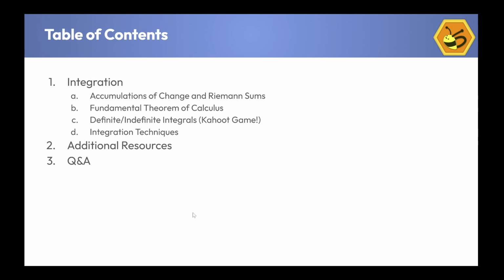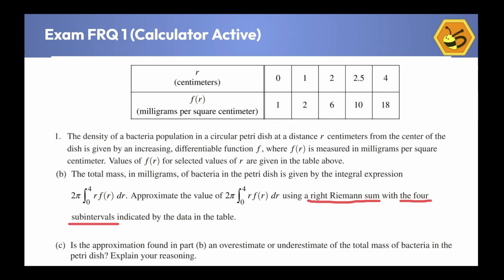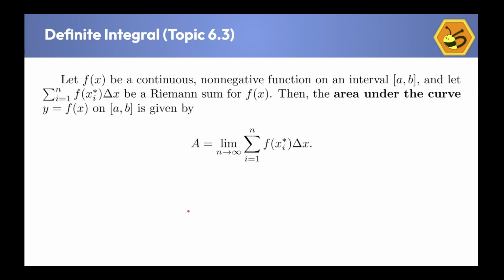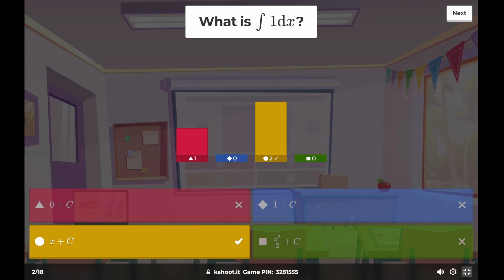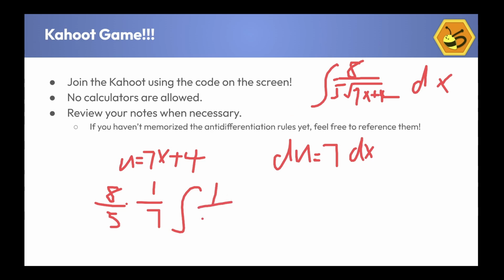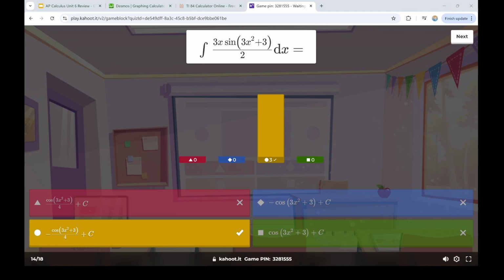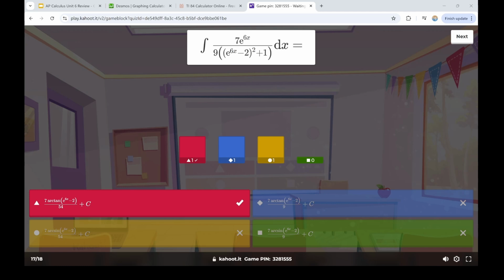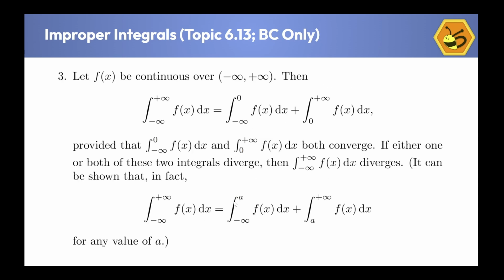AP Calculus AB/BC Unit 6 Review Lecture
AP Calculus AB/BC Unit 6 Review, lectured by Reading.